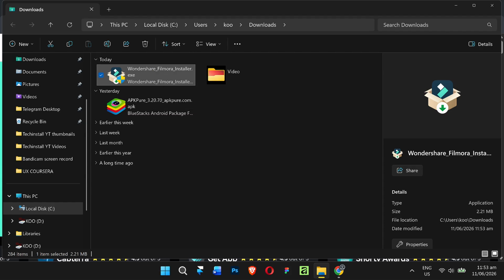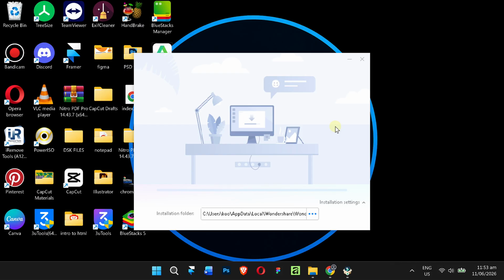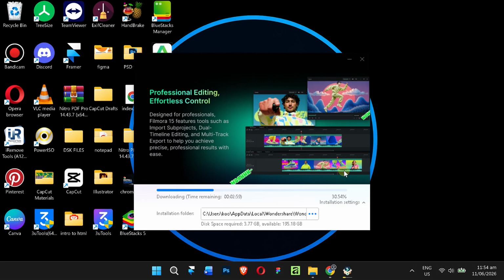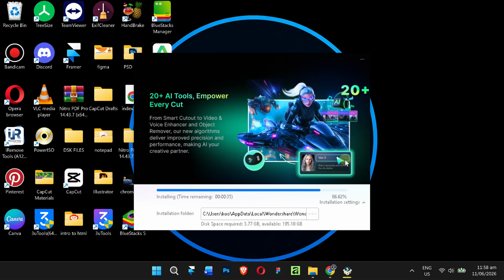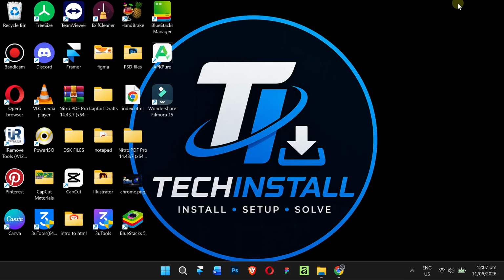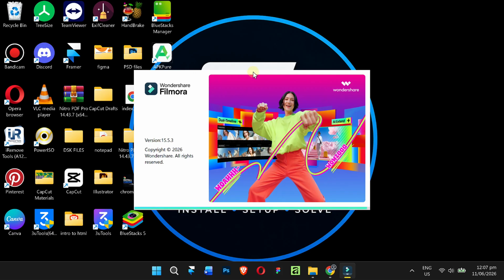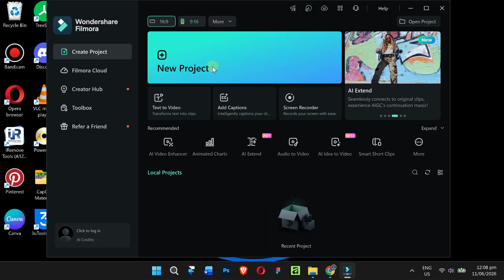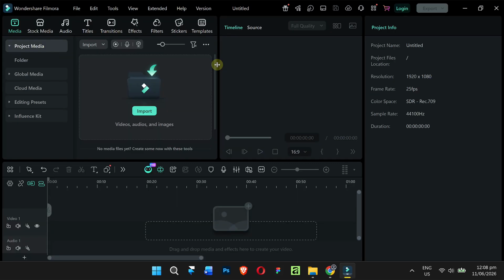How to Download and Install Wondershare Filmora for Free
Learn how to **download and install Wondershare Filmora for free** on your Windows PC with this easy step-by-step tutorial. In this video, I'll show you where to safely download Filmora, how to install it correctly, and how to get started with one of the most popular video editing software applications available.

Whether you're a beginner, YouTuber, student, or content creator, Filmora offers a simple and powerful way to edit videos with effects, transitions, text animations, and more.

✔️ How to download Wondershare Filmora
✔️ How to install Filmora on Windows 10/11
✔️ First-time setup and launch
✔️ Tips to get started with video editing